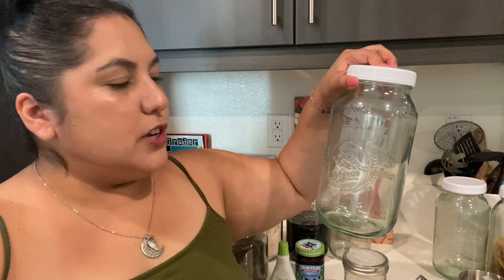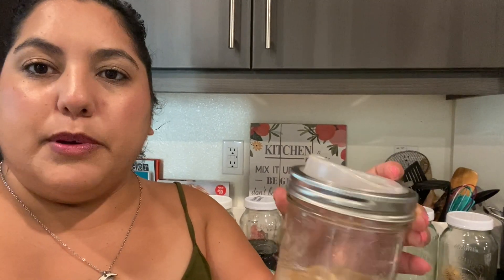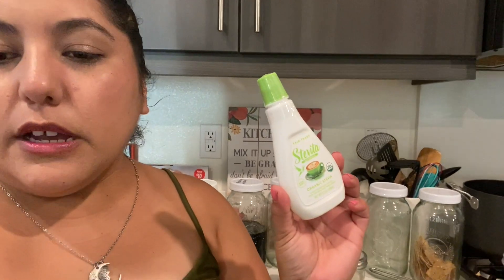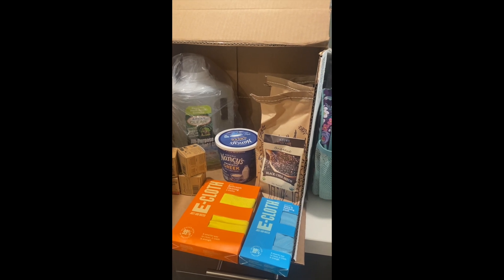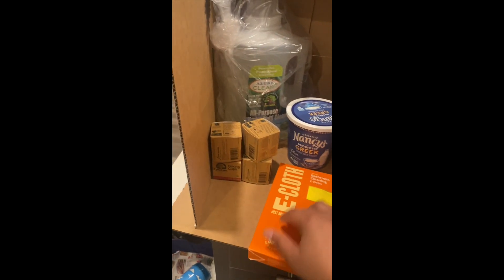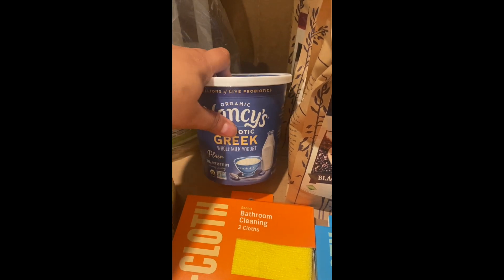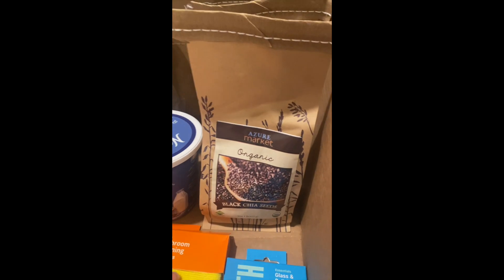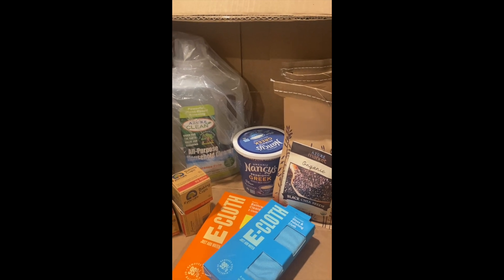Azure Standard Haul!